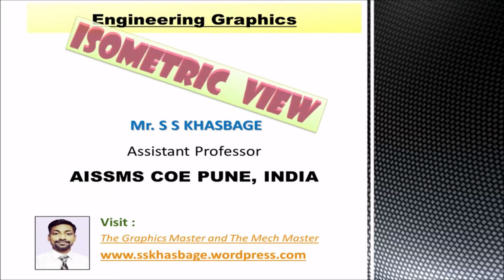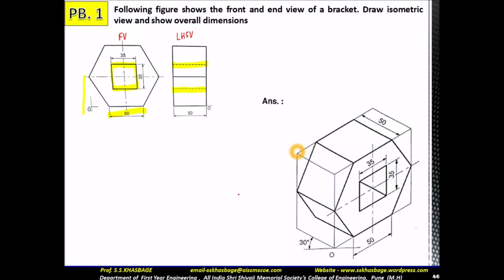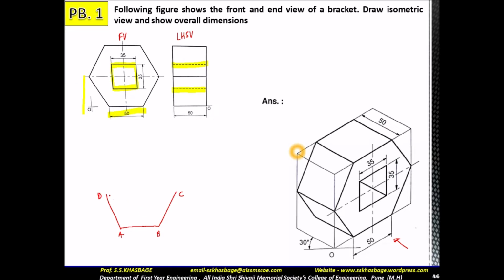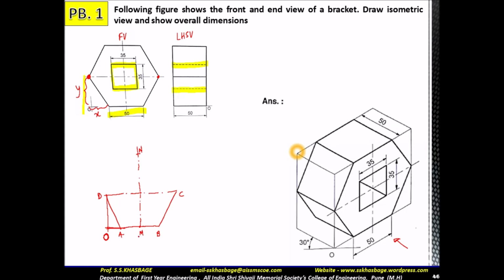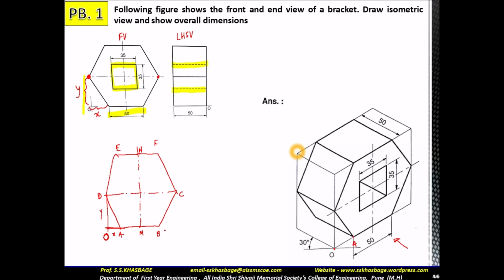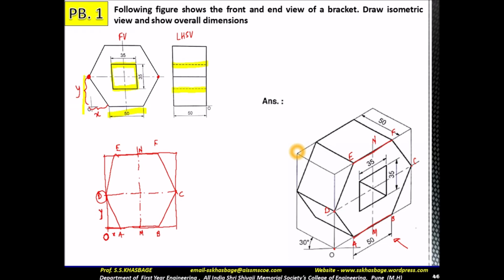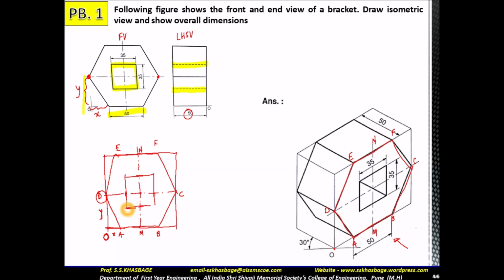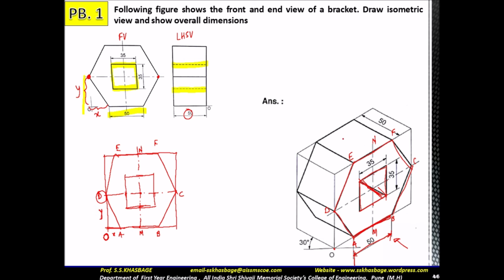ISOMETRIC PROJECTION (view) Assignment Problem 1, By- S S KHASBAGE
Isometric Projection  based on drawing helping figure  to draw 3D view of solid hexagon.